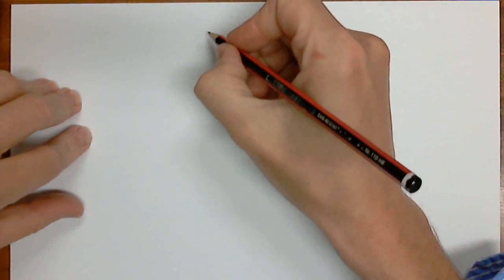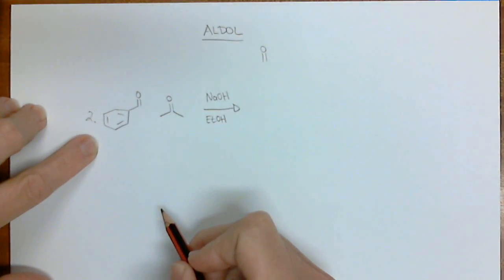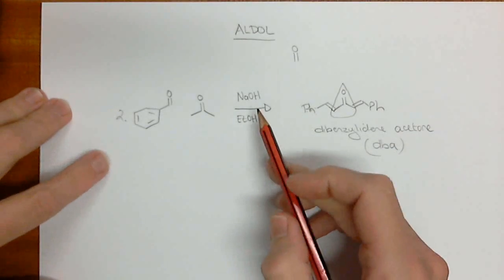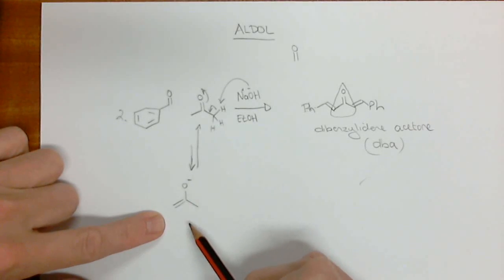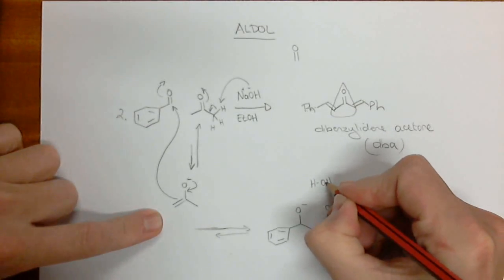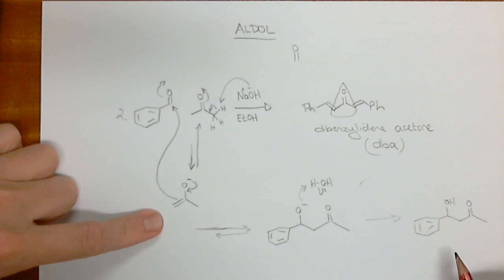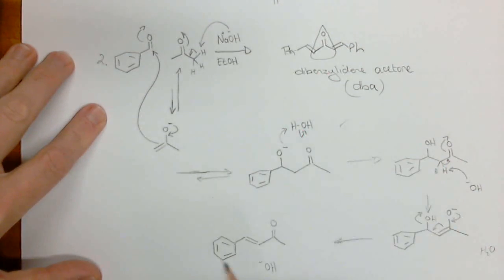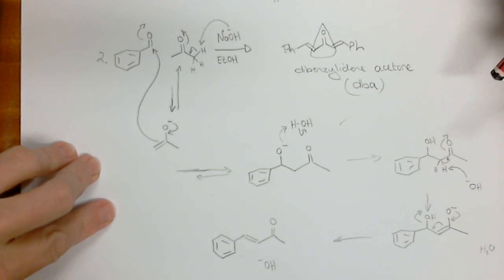344 Lecture 4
introduction to Aldol reactions